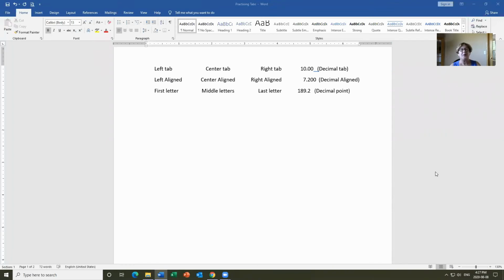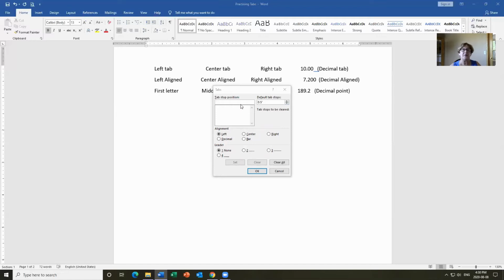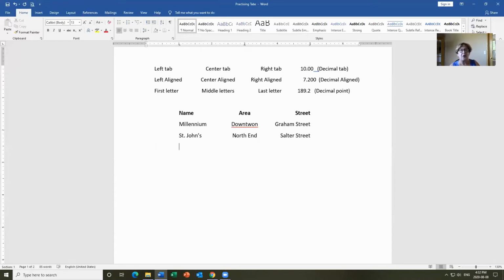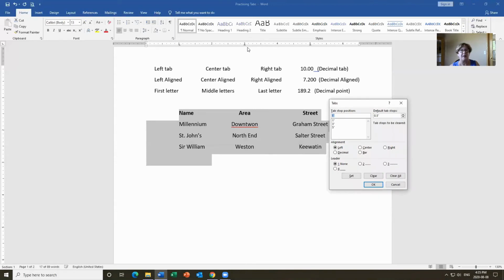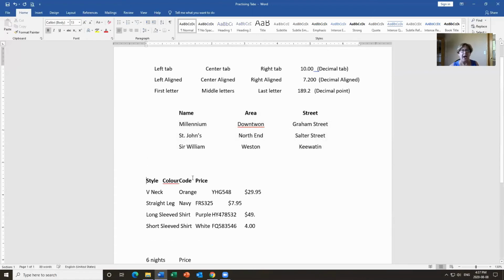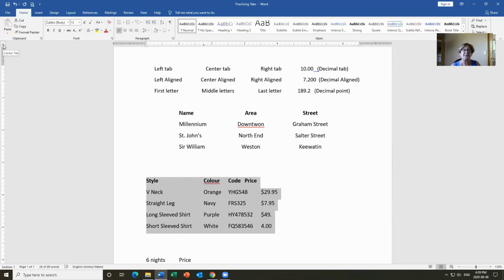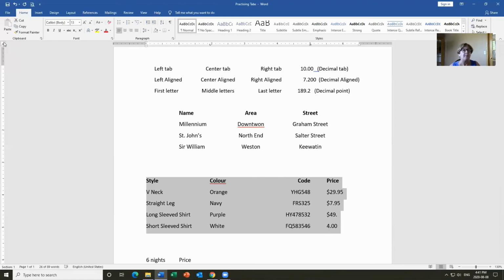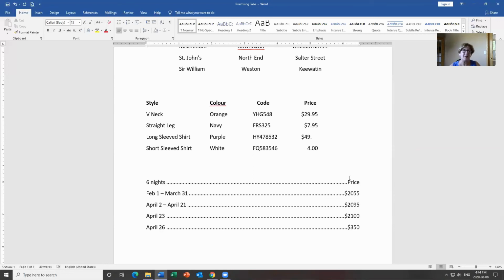Word Processing 3 with Carol - Part 1